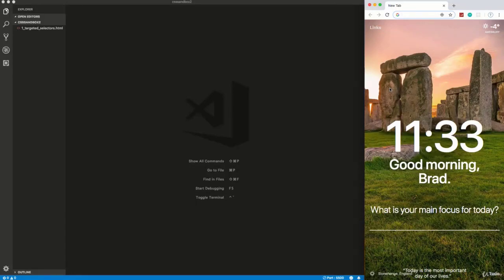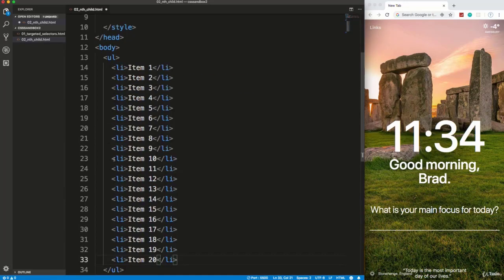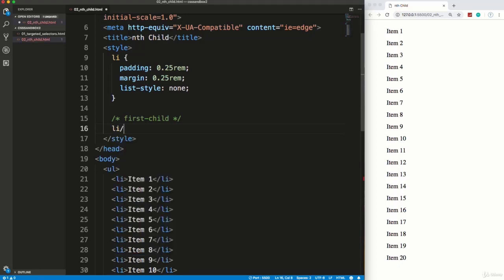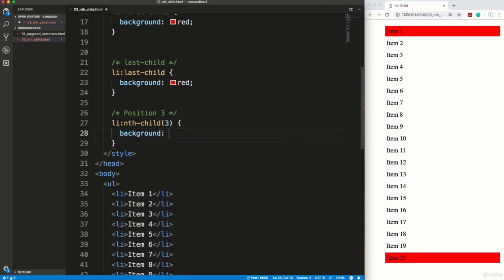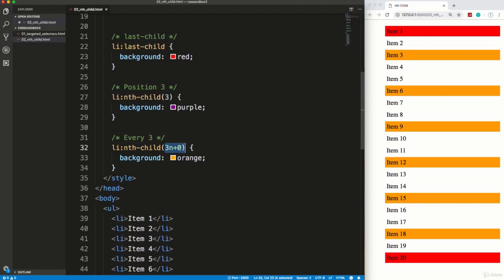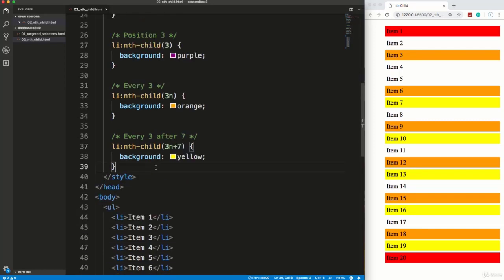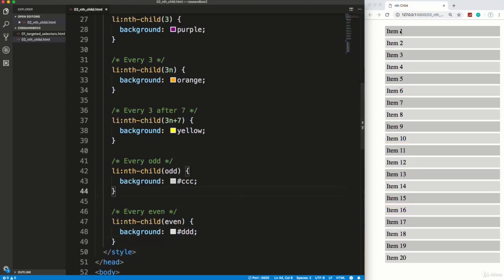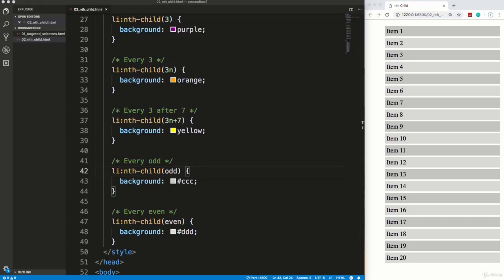Lesson 65. nth-child Pseudo Selectors।html